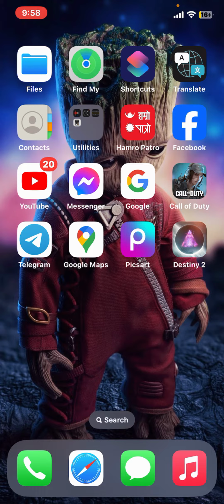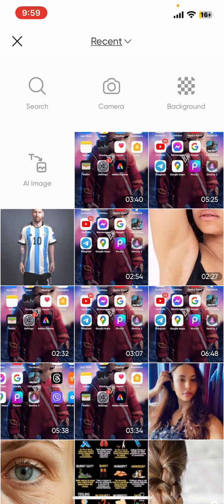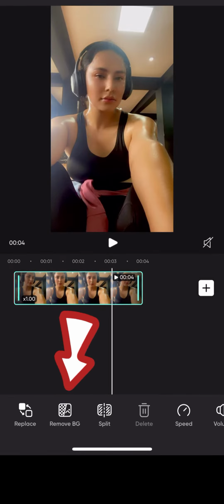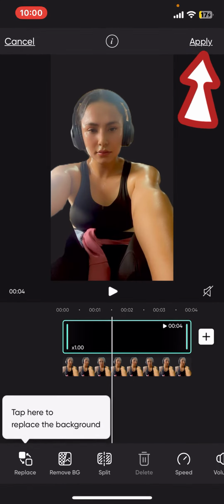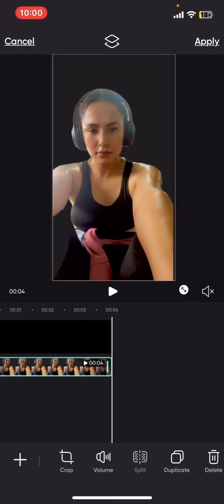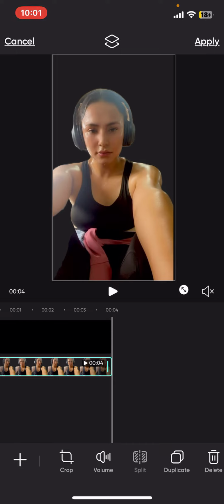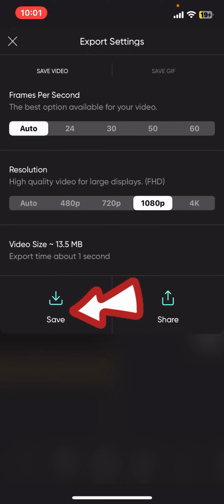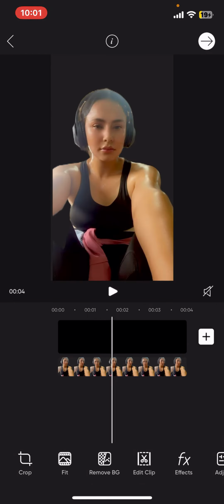How to Change Background of Video PicsArt 2024?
In this video, I’ll guide you through the process of changing the background of your videos using PicsArt. Learn how to replace or blur backgrounds, add creative effects, and enhance your video content with this easy-to-follow tutorial!